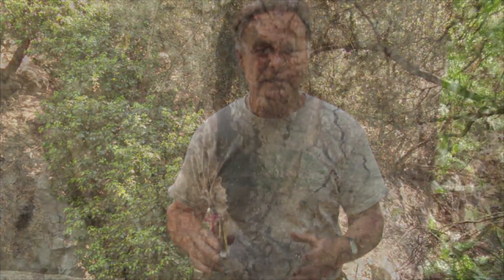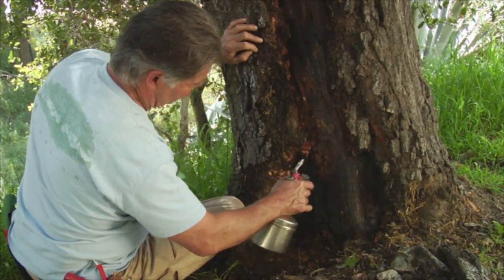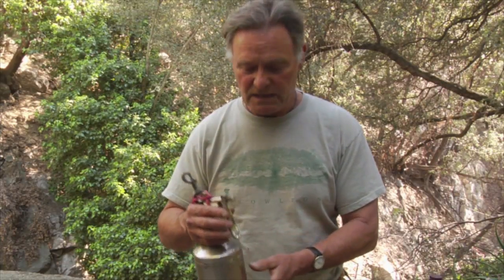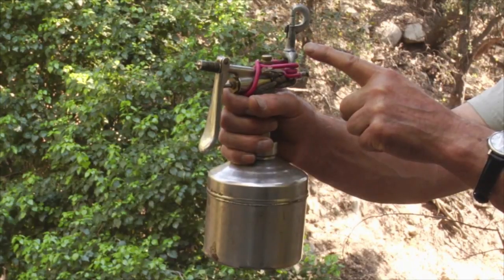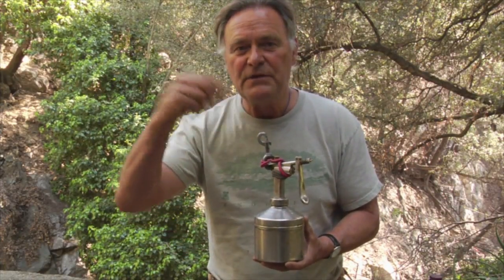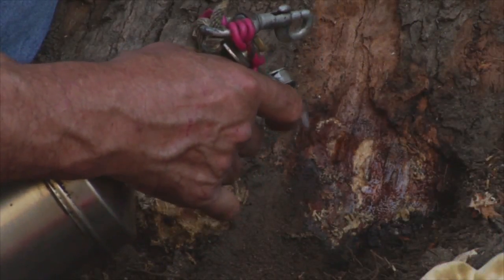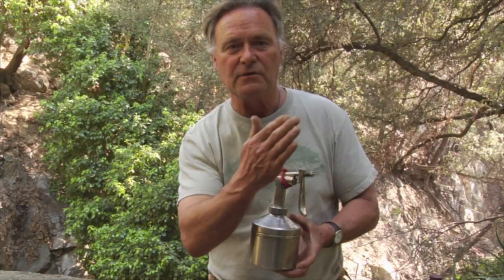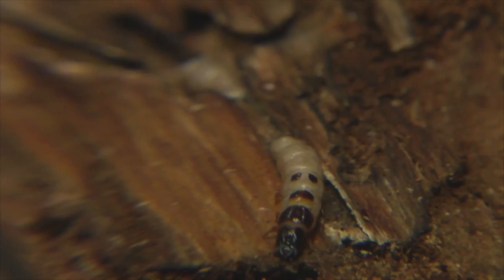Orange RInd Oil 100% Concentration - Prune Like a Pro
Arborist Gary Knowlton demonstrates the benefits of using orange rind oil in 100% concentration to disinfect wounds and defend against decay organisms. This powerful plant terpene oil helps give the tree time to heal wounds, even in situations where the tree has become punk, pith, and hollow. It is also a powerful substance to help protect against wood borers. Spraying directly into the wood borer hole will stop that individual insect and could aid in saving the tree.

To learn more about Prune Like a Pro and Gary Knowlton, visit: PruneLikeaPro.com